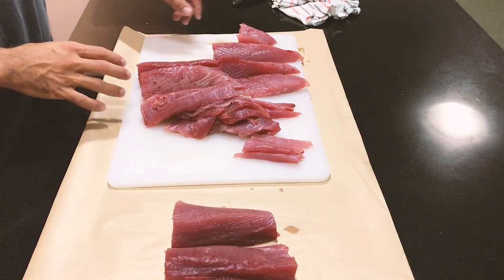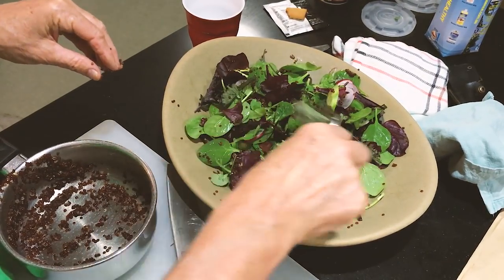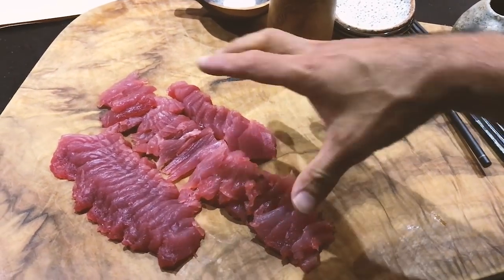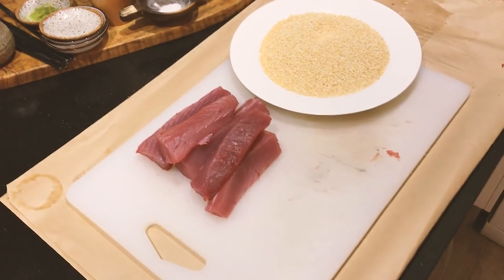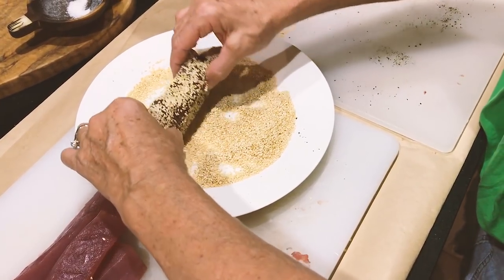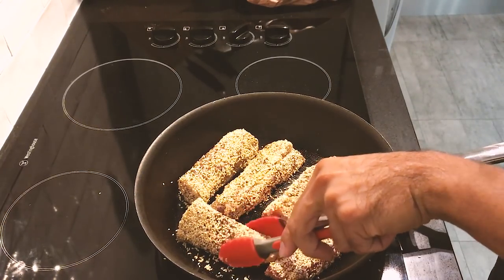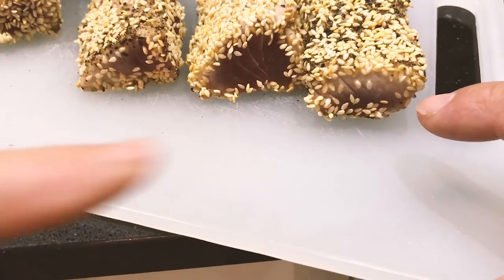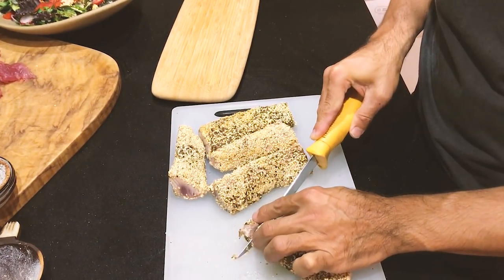Catch and Cook - Sesame Seared Northern Bluefin Tuna - Kayak Fishing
I guess it's a bit of a cheat Catch and Cook video as the catch part is the previous video but I figure If your keen to see the full catch you can click back. Plus I was hoping to get a few different meals out of the same catch... so, Lets call it part 2 :)

It's always a great feeling getting home after a trip out knowing you have food for the family. I kept both tuna knowing that I had a mate Loz (The one that gave me the filleting table) That hadn't received a good fish for a while. One Tuna was donated to his family, he is a chef so is very satisfying to see someone use the fish to its full extent. The meals that come out are always great and being able to just dump a whole fish on him and not have to clean it and make it look all pretty before sharing it is perfect when rushing to work.

My family have been feasting on the tuna and snapper this week, I only had time to make one video so far from all the meals. I wanted this vid to be loose and show people cooking and enjoying the fish and show that the catching is only a small part of why I enjoy fishing so much.

Some of the gear I use:
Stealth Profisha 475 Kayak
Waterwolf 1.0 Troll camera
NRS Zen PFD
Ultra Trek 2 PFD
Lowrance Elite 5Ti Sounder / Combo
Penn Spinfisher V 4500, Mulit-Colour 30lbs braid, Uglystik 4-8kg Platinum rod.
Penn Slammer III 5500, 30lbs Spiderwire Blue Camo braid, 40lbs fluro leader and an Ocean Assassin Archipelago rod.
Penn Fathom 30 2 speed Lever Drag, 50lbs Spiderwire Code Red braid, Uglystik Gx2 10-15kg rod.
Penn Torque 30 Stardrag, 50lbs Spiderwire Code Red braid, Penn Powercurve Reload 15-20kg rod.